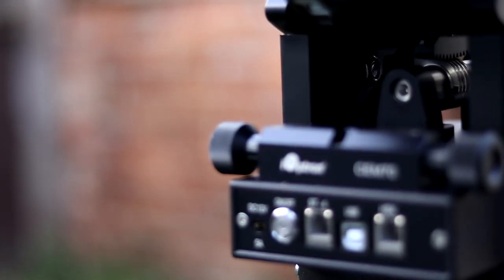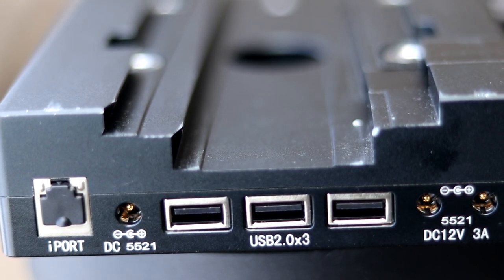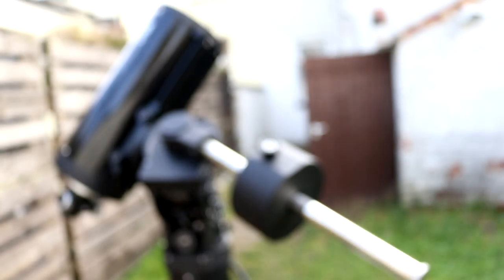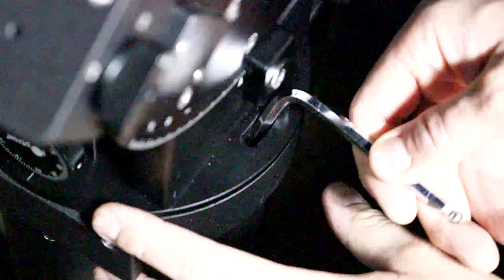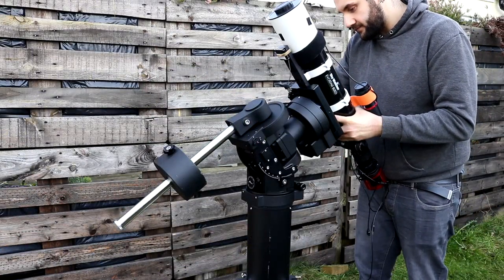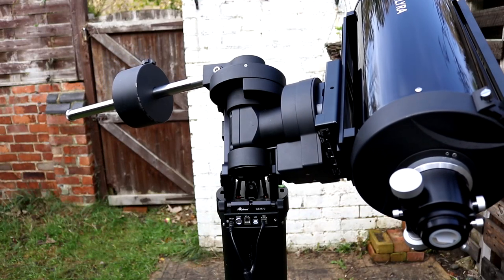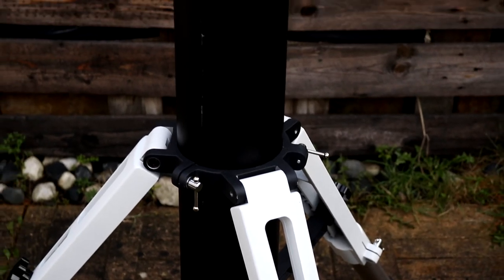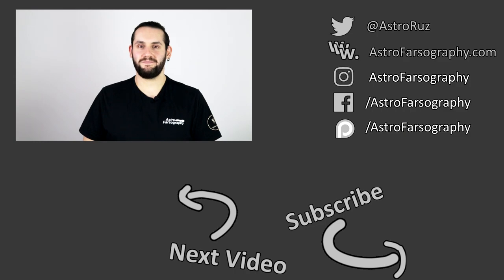iOptron CEM70 Review | Observatory Grade Mount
The iOptron CEM70 is a high capacity mount suitable for permanent setups. In this video I share my feelings about the mount which was on loan from First Light Optics for review.

CEM - Centre balanced Equatorial Mount. The design is an alternative to German Equatorial Mounts but is highly capable. I used it with my Evostar 80ED and StellaLyra 6" and 8" Cassegrain scopes for lunar, planetary and deep sky astrophotography.

I had great fun using this mount and I really didn't want to give it back!

My Equipment

Music

Track: Sparks
Artist: Chael